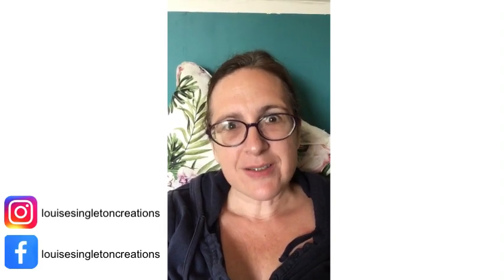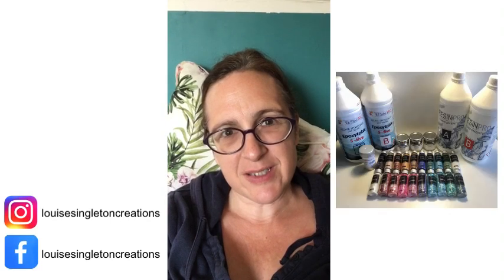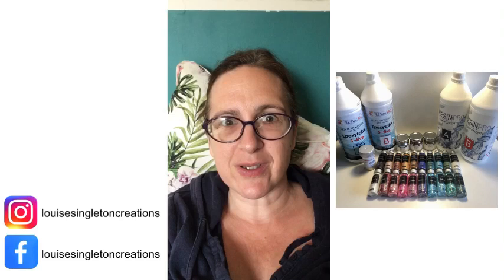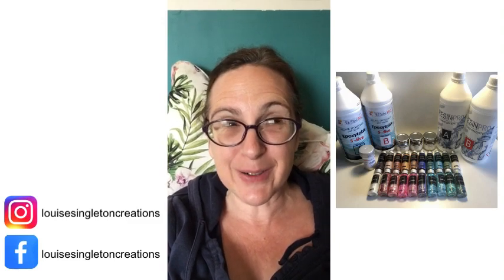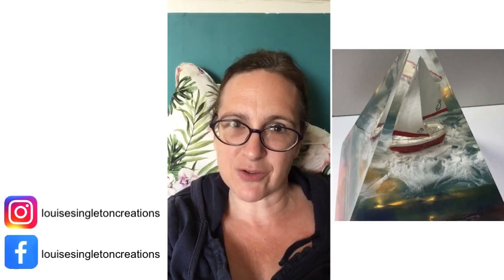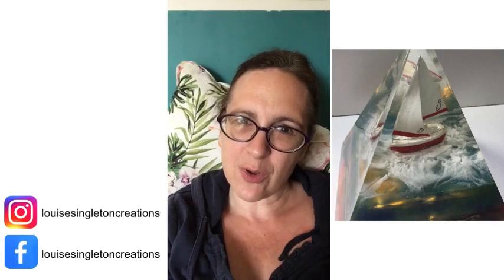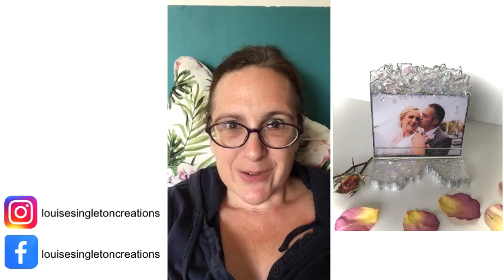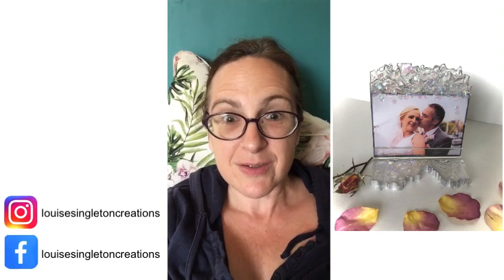A Little Update for my Subscribers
Hi everyone, something made me get in front of the camera and give you a channel update today. It’s rare that I show my face and I’m not even wearing any makeup! I must have finally lost the plot! Anyway, it’s just a quick update for anybody who is interested in what’s coming soon.